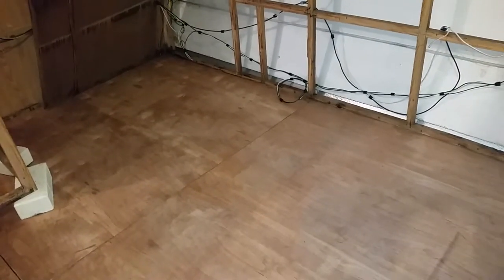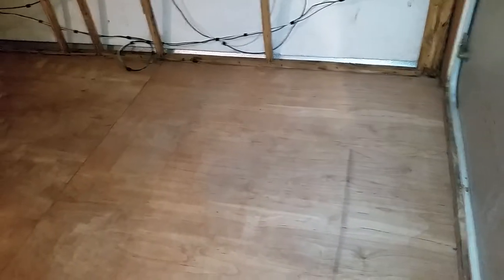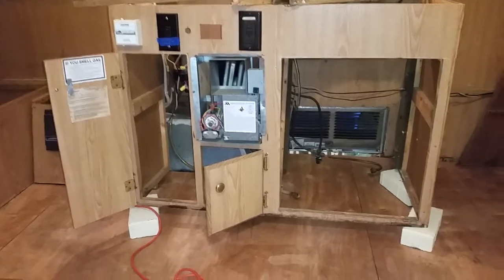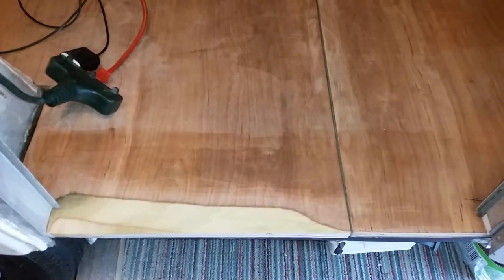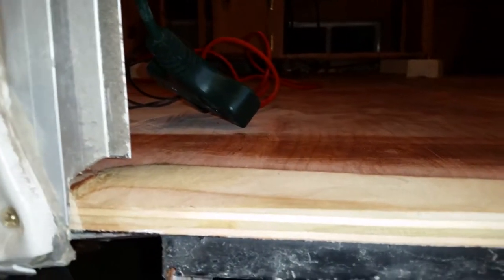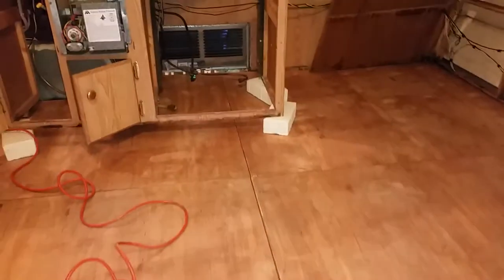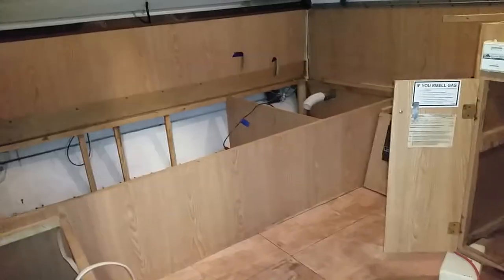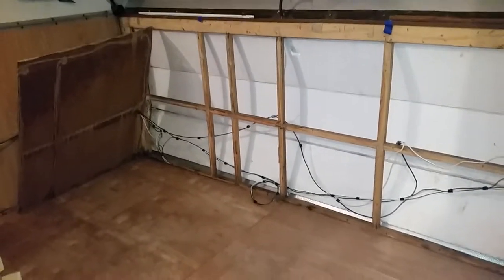Aliner Makeover and Repairs: The Whole Floor Is Finally Replaced 4/28/18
Finally got all of my floor replaced with 6 different pieces of plywood.  The wall gave way a bit as I removed the flooring.  So how did I get them back into shape?  I did what I called "the squeeze" with 3 inch heavy duty ratchet straps wrapped around the walls at the base of the frame and slowly ratcheted the front and back walls in with the ratchet action on the door side wall.  I gained an inch which is what the front and back walls moved out as I replaced the floor.  That inch showed itself at the door frame and I had a huge gap and couldn't close the door.  Now I can.  Yeah me.

Links to some of the products I have used:

3-Tier Hanging Basket Heavy Duty Wire

4" Bumper Cap With Vent Holes and Squeeze Grip for Easy Installation and Removal (2 Pack)

4" Liquid Rubber Seam Tape

20" Gas Prop, Quantity (2), Force 100 Lbs Per Prop
10MM Flat Gas Spring Mounting Bracket
10MM Ball Stud Bracket for Gas Spring
4 Pcs 100N/22.5lb Gas Strut Cabinet Door Lift

3/8 Flare Hose, 5 Feet Propane Flexible Hose Assembly
12" Pigtail Propane Hose Connector

20A Solar Charger Controller Solar Panel Battery Intelligent Regulator
10 Gauge 10 AWG One Pair 10 Feet Black + 10 Feet Red Solar Panel Extension Cable Wire MC4 Connector